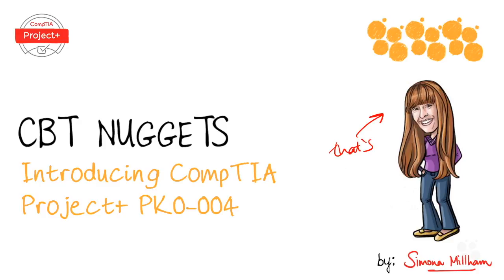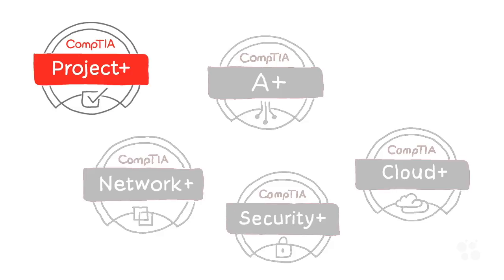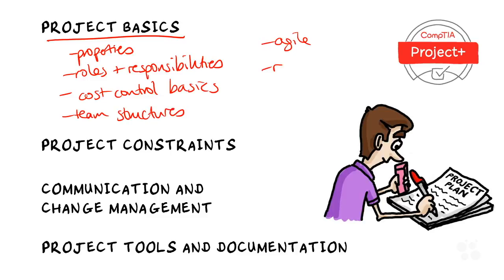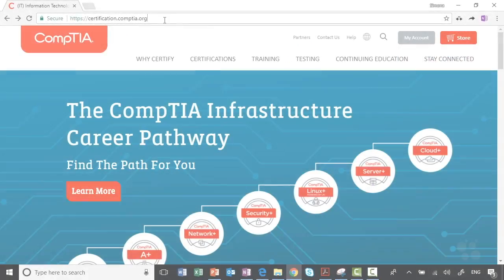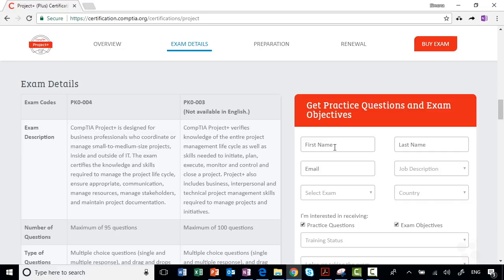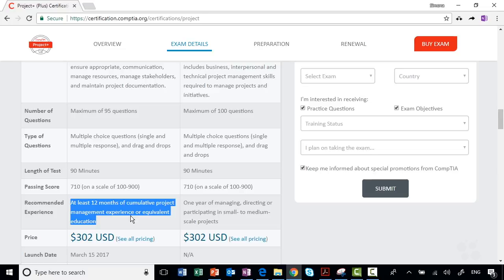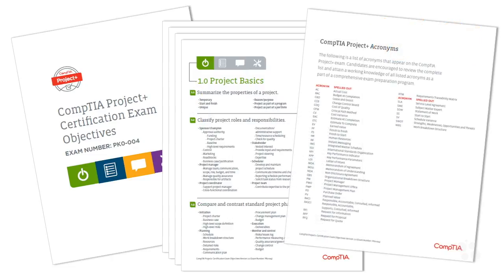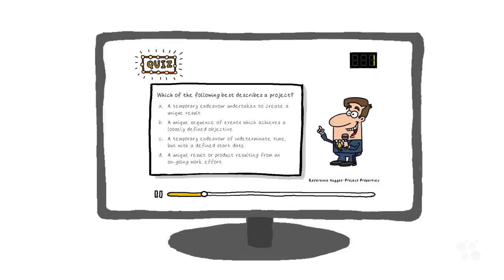CompTIA Project+ (PK0-004)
In this video, Simona Millham covers the exam objectives for the CompTIA Project+ PK0-004 certification. CompTIA produces a range of well-known, vendor-neutral certifications. The Project+ cert is designed to give you something tangible to illustrate your knowledge, skills, and abilities around managing projects.

The CompTIA Project+ exam is focused primarily on breadth of knowledge rather than depth. You won’t find a tremendous amount of technically deep knowledge or really anything that is too difficult. The exam is designed to evaluate your basic skills and abilities when it comes to project management, which — by definition — covers an extensive range of topics. Because of this, it’s an excellent starting point as an entry-level certification for people who are relatively new to project management.

The topics you’ll be tested on revolve around four main areas: project basics, project constraints, communication and change management, and project tools and documentation. Project basics is arguably the broadest category, covering concepts like cost control basics, team structures, and resource management.